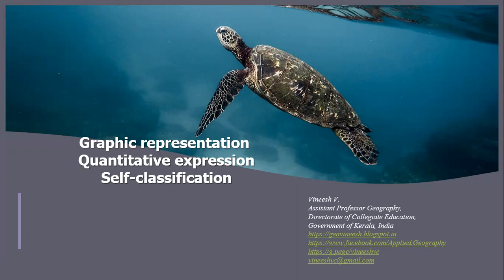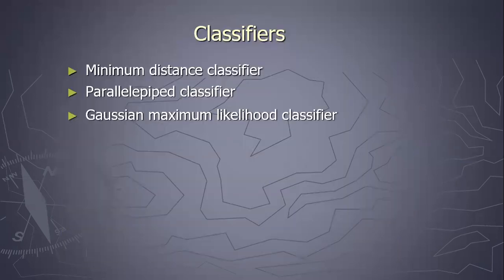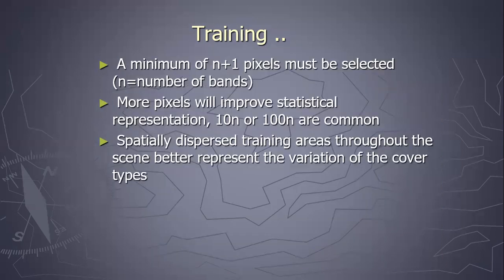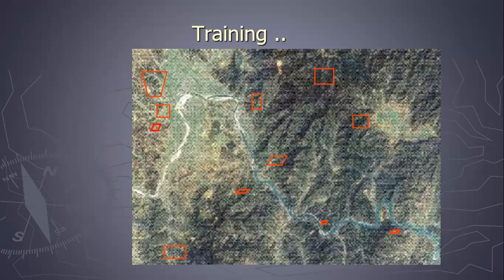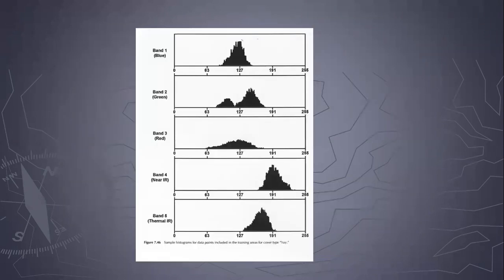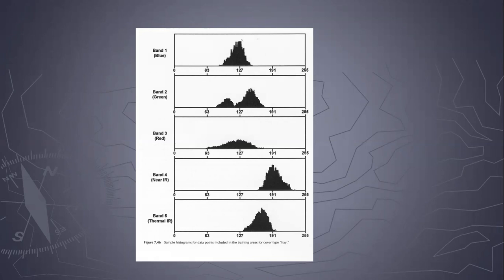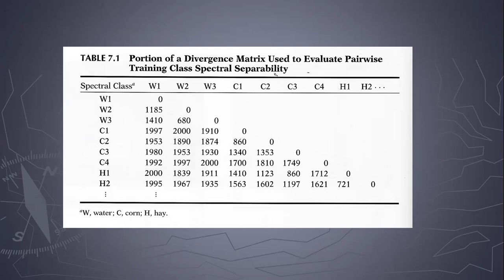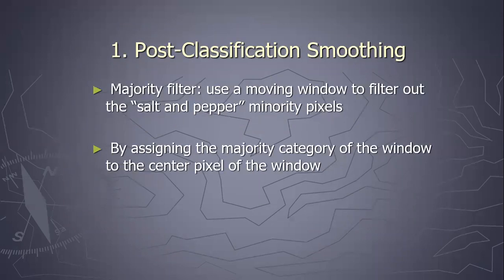Image Classification, Supervised classification Remote_Sensing GIS Geography Cartography. Part 2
Image Classification, Supervised classification Remote_Sensing GIS Geography Cartography.

Image Classification;
Supervised classification, Minimum-distance-to-means, Parallelepiped, Gaussian maximum likelihood: Assembling the training data; graphical representation of spectral response patterns, Quantitative expressions of category separation, Self-classification of training data set, Interactive preliminary classification, Representative subscene classification

Decision Making

Vineesh V,
Assistant Professor Geography,
Directorate of Collegiate Education,
Government of Kerala, India